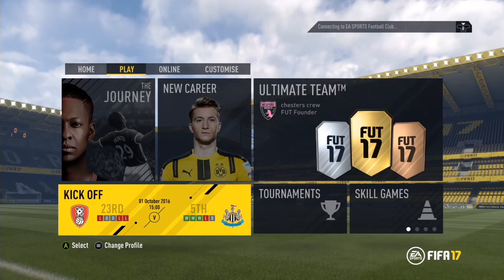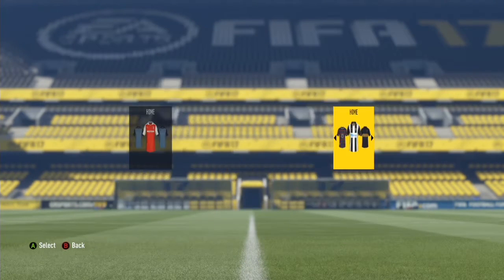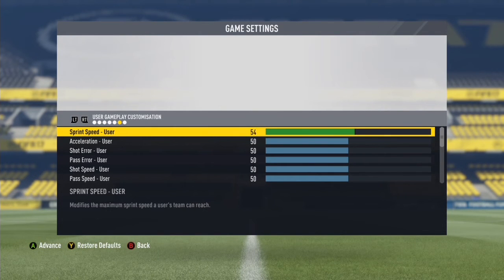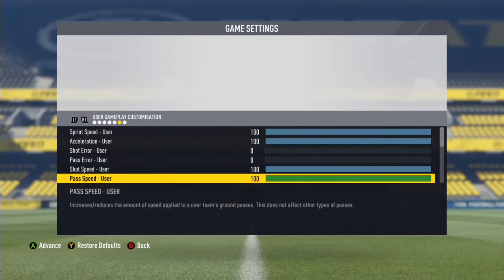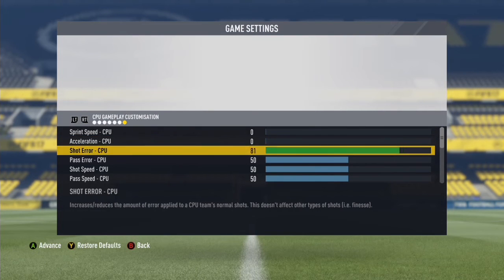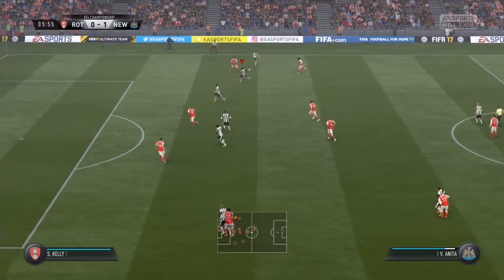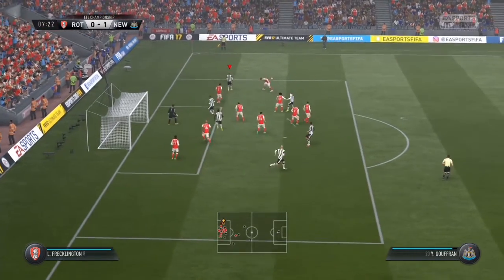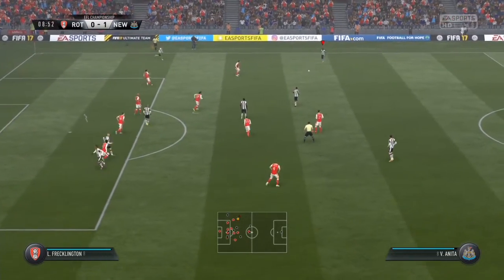FIFA 17 - Where's The Ball At - Achievement / trophy Guide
This is a half cheat but I would recommend it to get the achievement. When you first load the game choose  kick off then pick a 5-star team for you and a low-rank team for your opponent. Now go to settings and change their rank to amateur  and if you want to make it really easy change the slider settings to 100 for you and 0 for the cpu. Now get into the game and make 10 passes and shoot you should have no problems at all